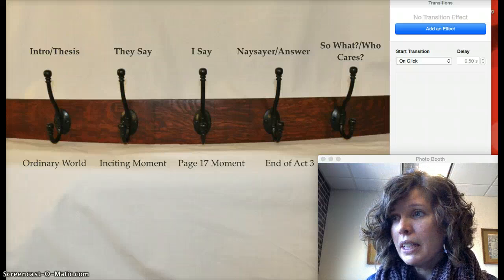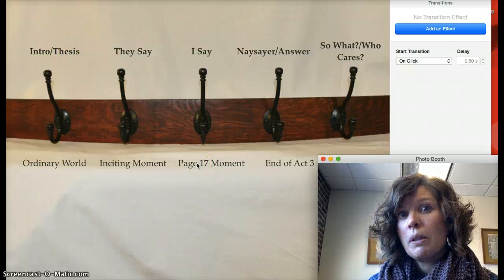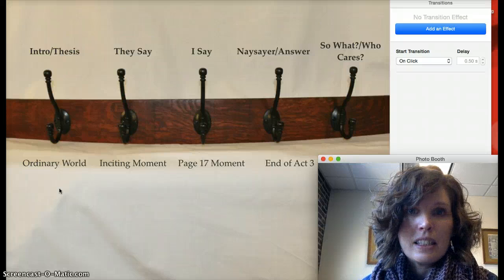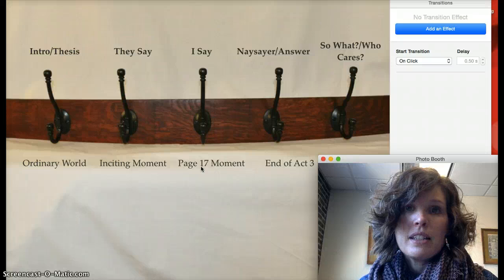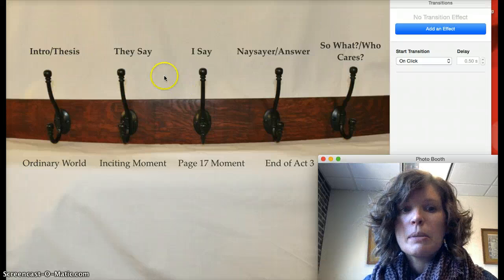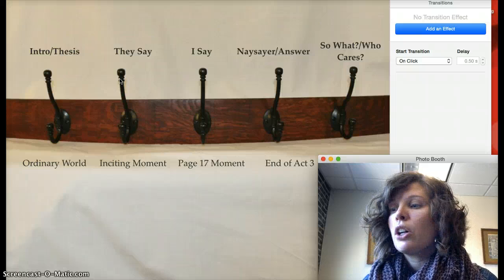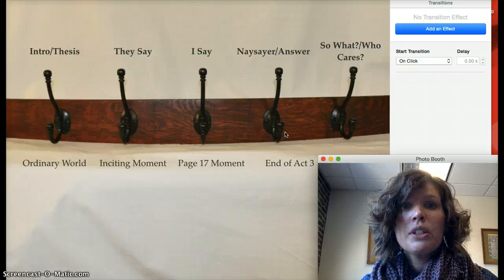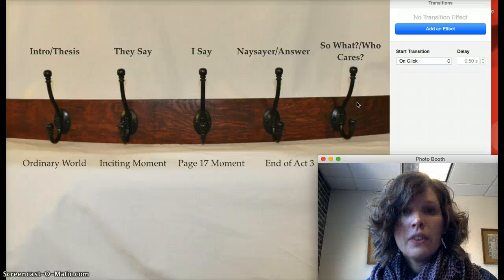The Hooks of an Academic Paper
Here are the hooks that you will use for every single paper you write for me. Good luck!